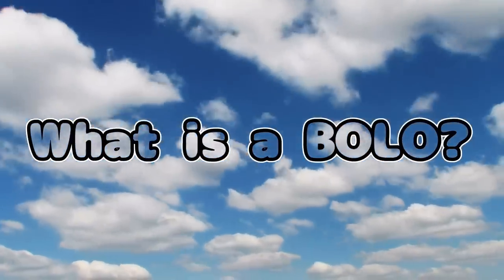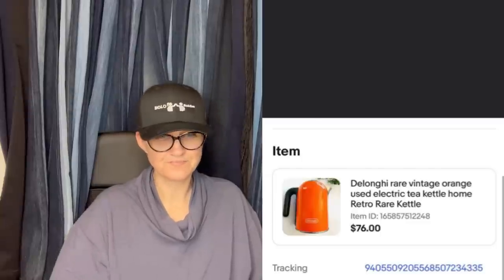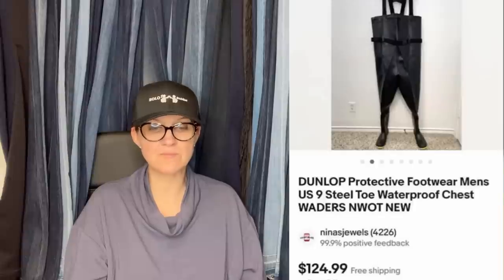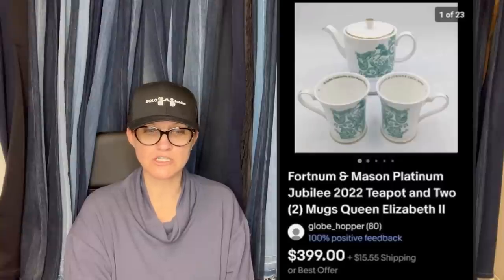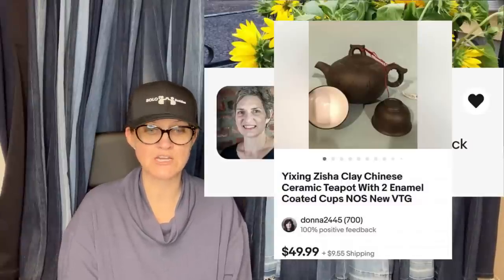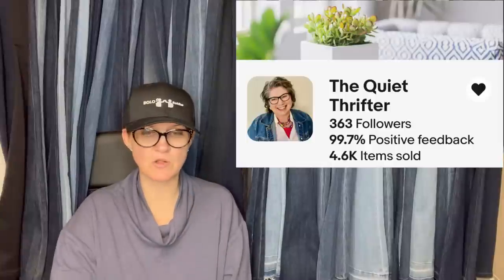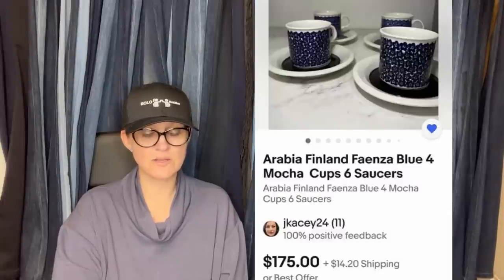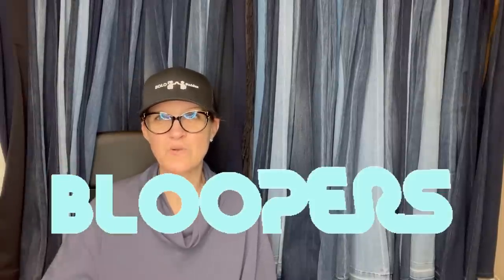Sold in 5 minutes! Featured Members Share Big Money BOLOs